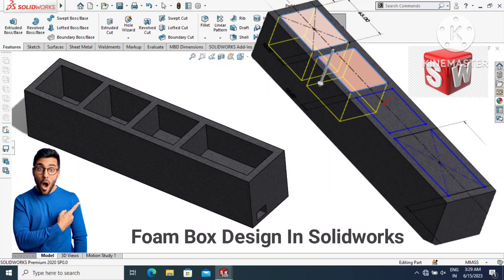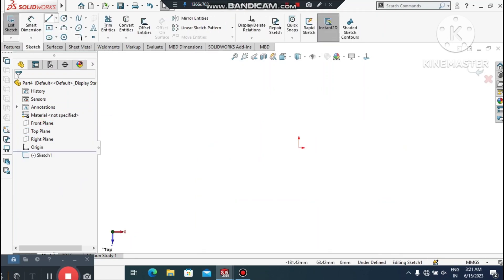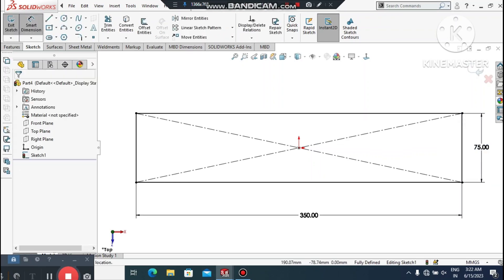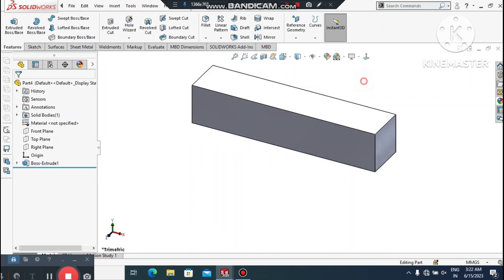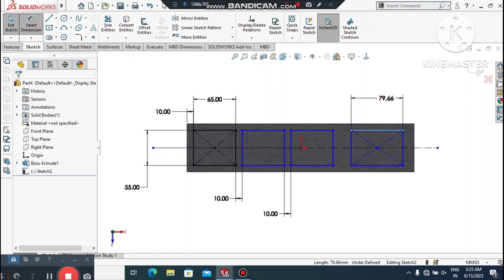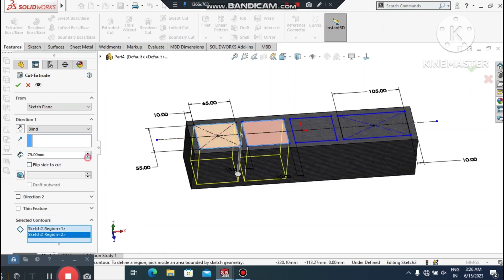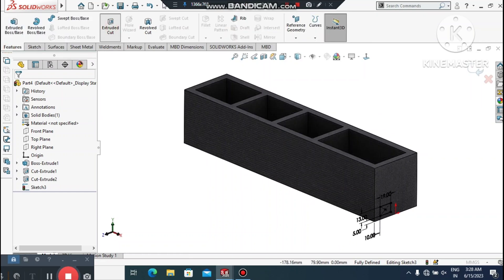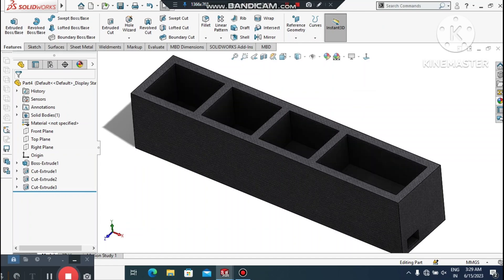Solidworks Tutorials | Packaging Foam Design In Solidworks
1)Design of Shop case in solidwork:-

2) Battery design in Solidwork

3) Turn buckles in solidwork